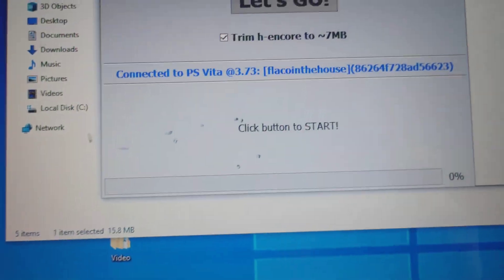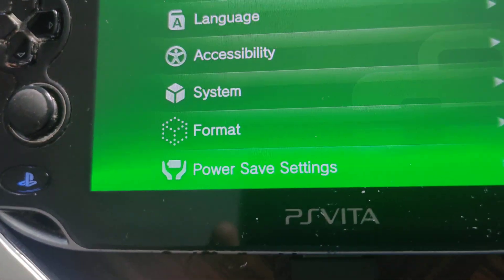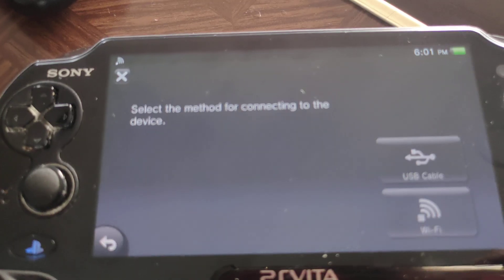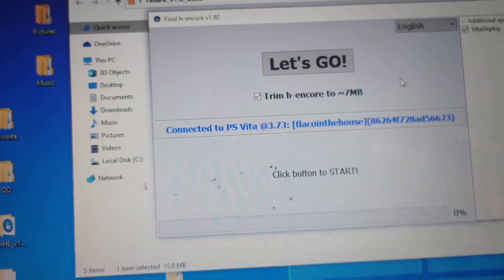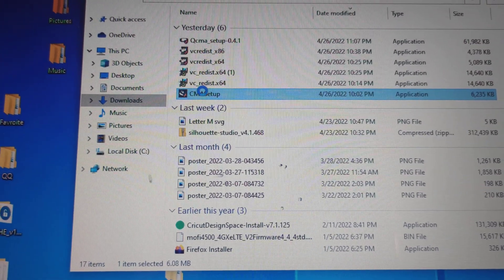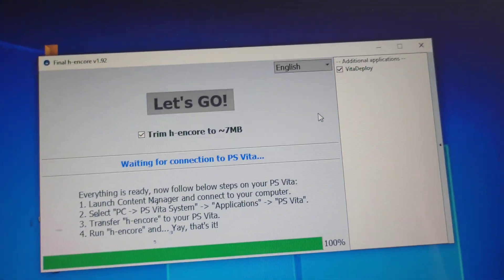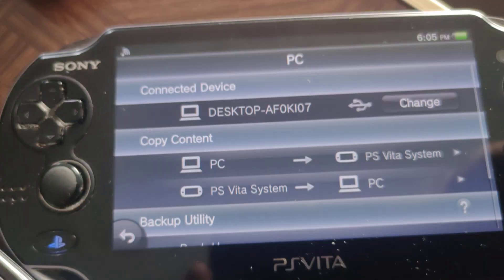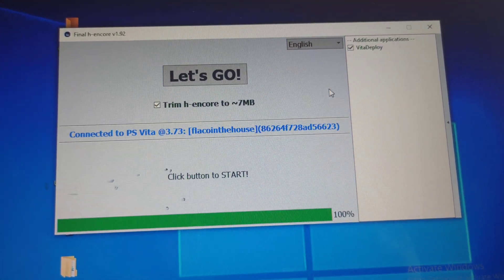part 2 of the vita plug in to the computer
this is the second step that I couldn't post on the first video because I wasn't able to figure out how to connect it from the final HE software to The veto but I got it now... hopefully this helps out some of you guys cannot connect it to the vita..